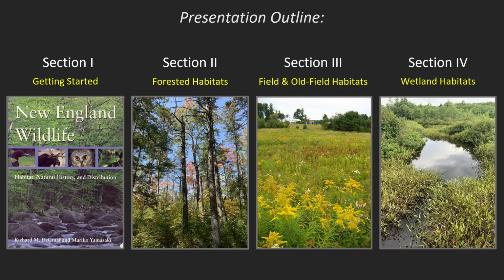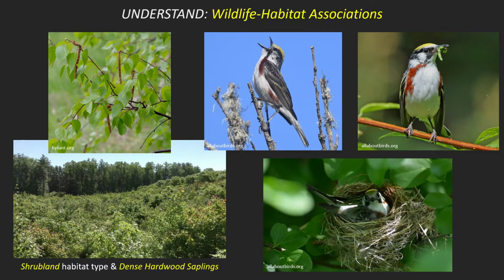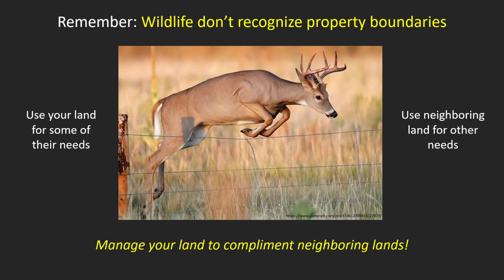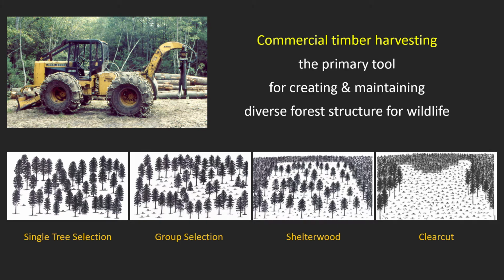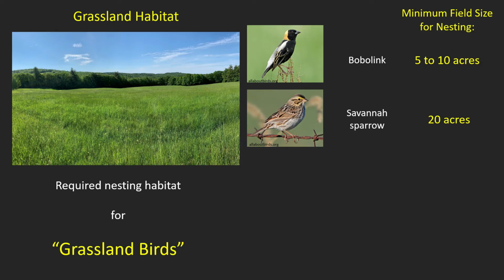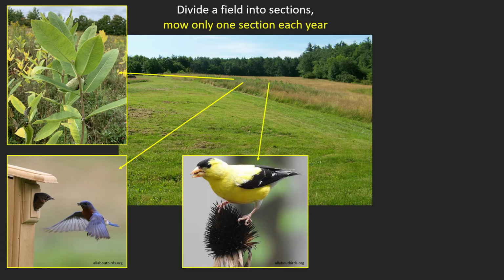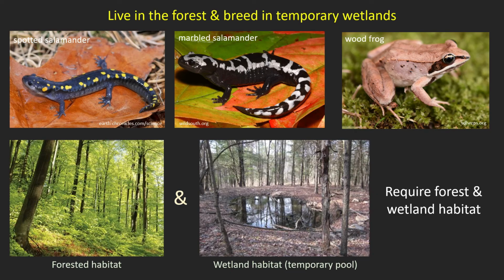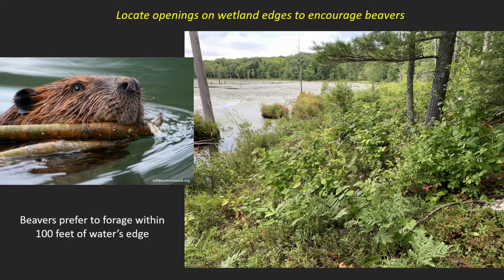Intro to Wildlife Habitat Assessment & Management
This presentation provides an introduction to the steps of assessing and managing forest, field, and wetland habitats in NH. This video is intended for anyone interested in learning more about what they can do on their land to improve habitat for wildlife and how to get started.